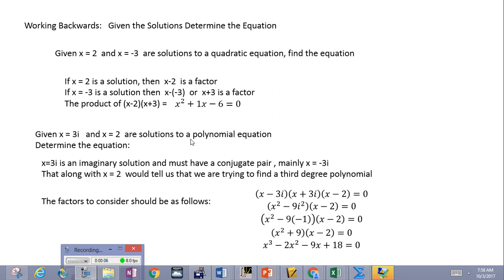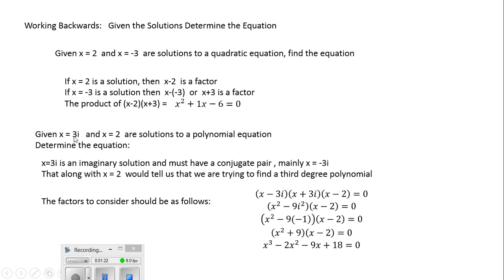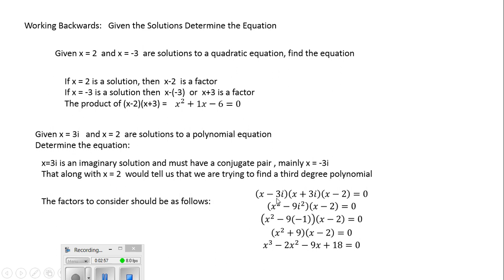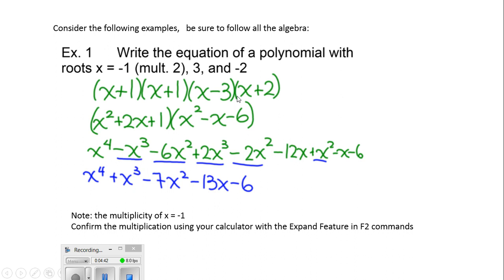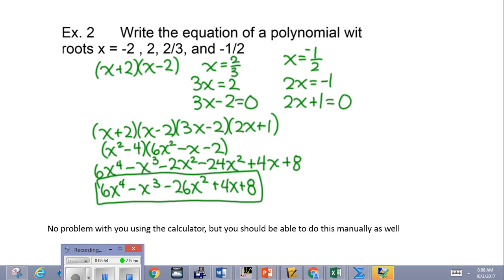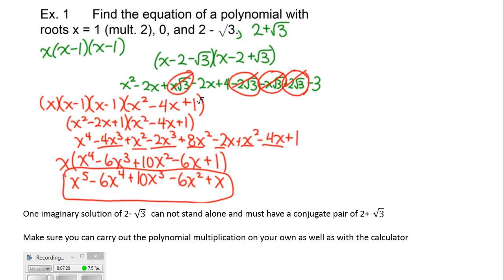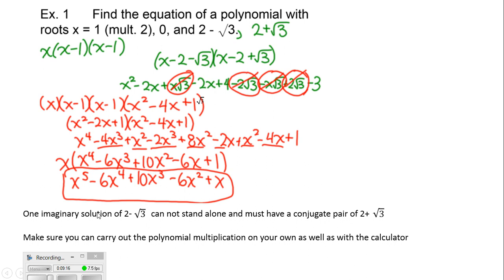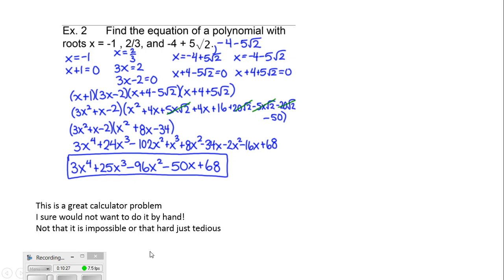Fundmental Theorem 2